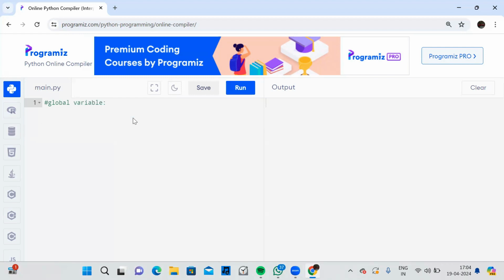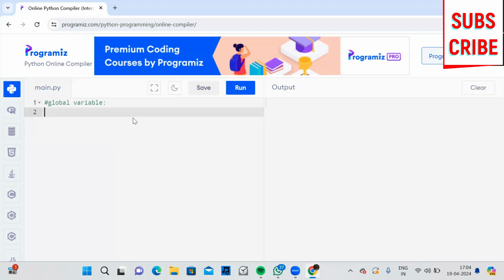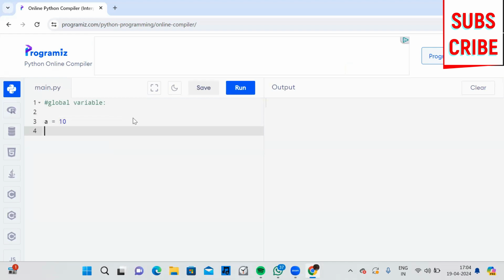PYTHON ZERO TO HERO : DAY#14 GLOBAL AND LOCAL VARIABLES , FUNCTIONS , LAMBDA FUNCTIONS in Python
Functions in Python:
Description: In this tutorial, we explore the power of functions in Python. Learn how to define, call, and reuse functions effectively. Dive into function parameters, return values, and best practices. Whether you’re a beginner or an experienced coder, understanding functions is essential!

Lambda Functions in Python:
Description: Discover the world of lambda functions (also known as anonymous functions) in Python. These concise, one-line functions are defined using the lambda keyword. We’ll cover syntax, examples, pros, and cons of lambda functions.

Global and Local Variables in Python:
Description: Demystify global and local variables in Python programming. We’ll explore:
Defining local variables inside functions and printing their values.
Creating global variables outside any function and accessing their values.
Using the global keyword to modify global variables within functions.
Understanding the differences between local and global variables.